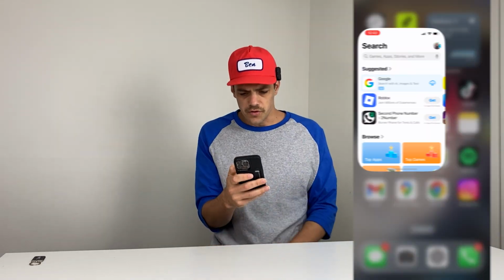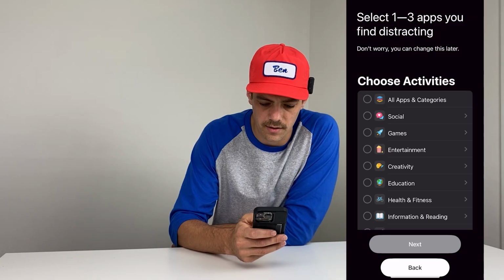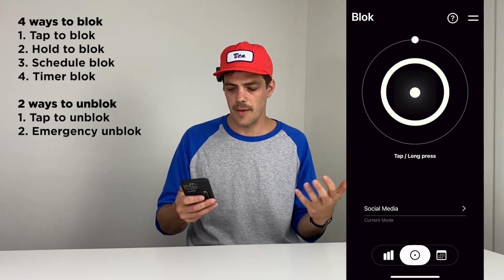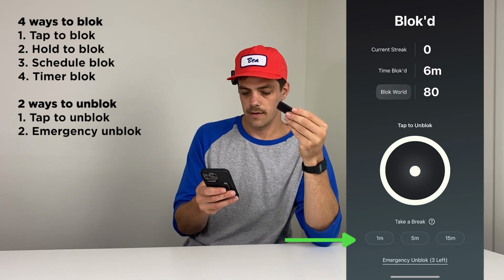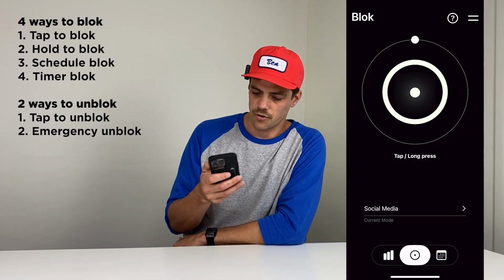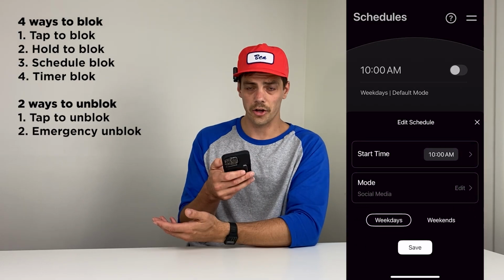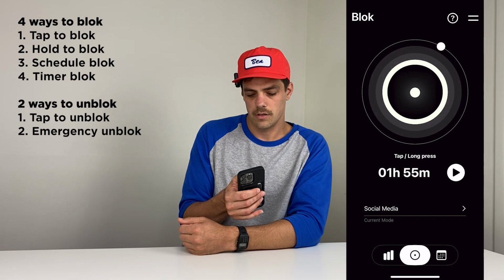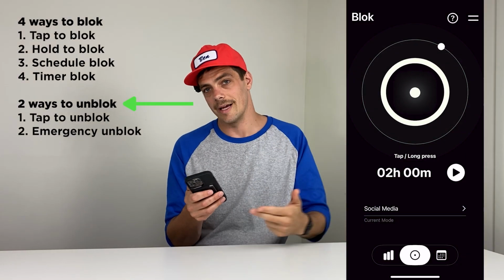Blok Review – Testing the Viral Focus Tool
I tested the viral focus tool Blok. It's simple, sleek, and all over social media—but does it really work? In this review, I break down how it works, what it's like to use, and whether it’s worth it. Watch until the end for my final verdict! If you’ve been curious about Blok, this is the video you need.

👉 Chapters:
0:00 - Intro
0:57 - App Download / Setup
1:41 - Tutorial/Test/Review
4:35 - Outro